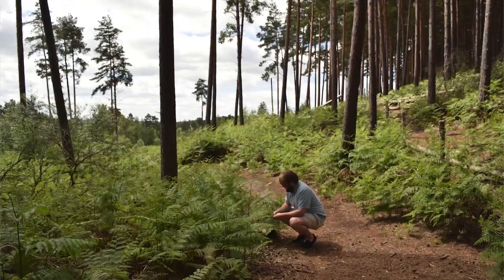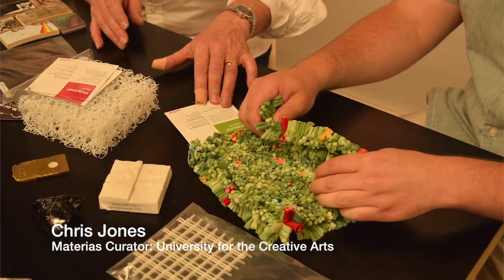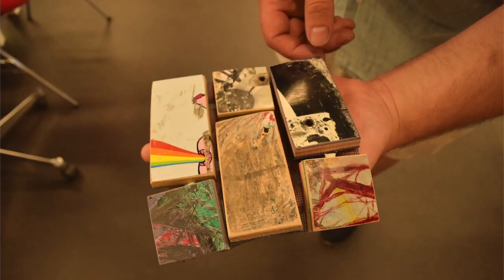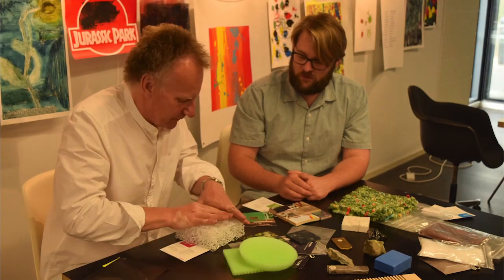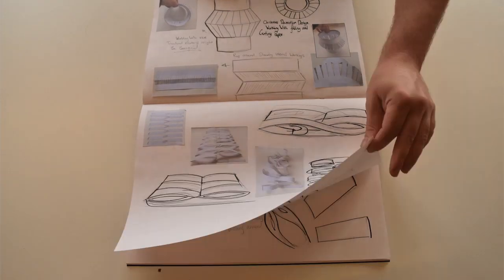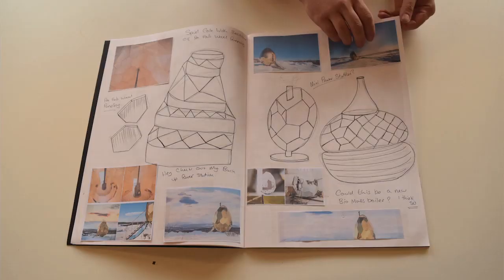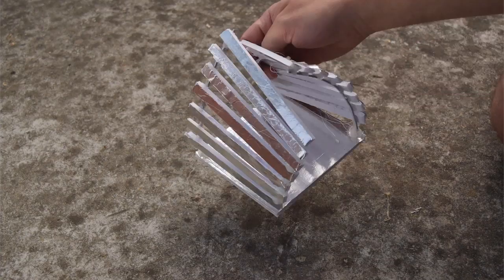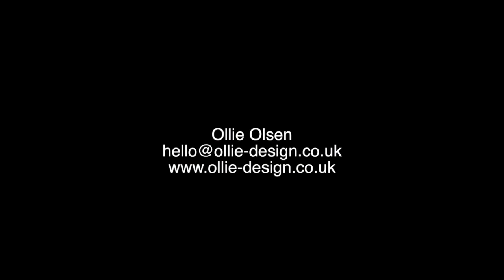Oliver Olsen - Design Movie